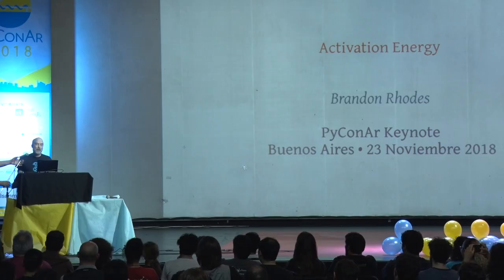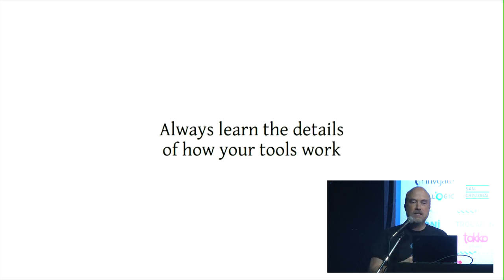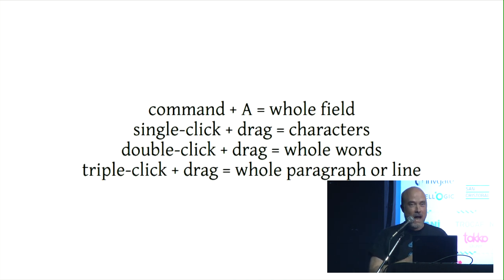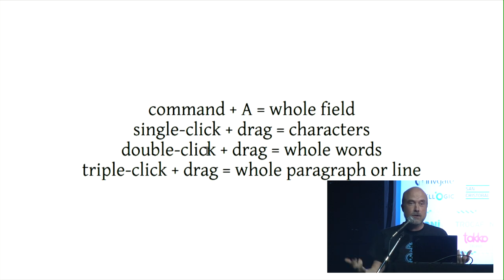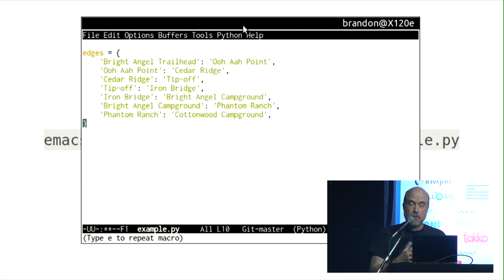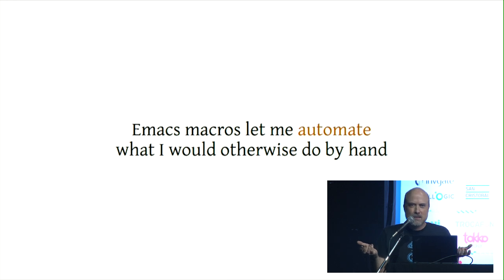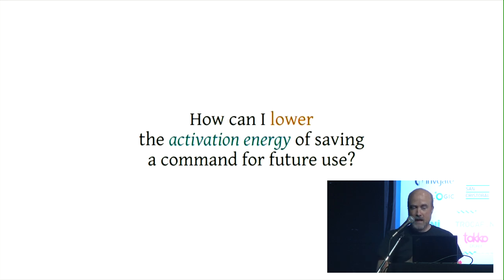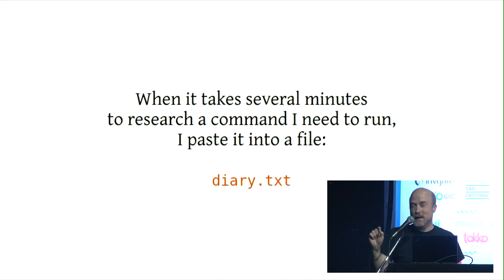Activation Energy, by Brandon Rhodes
Keynote presented on Friday in the PyCon Argentina 2018.